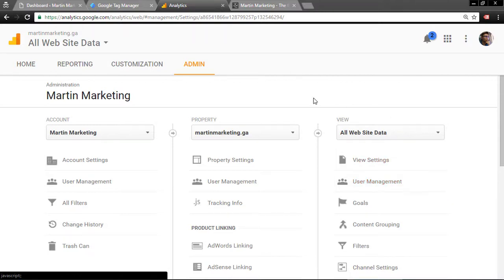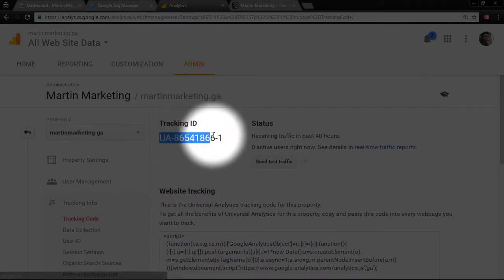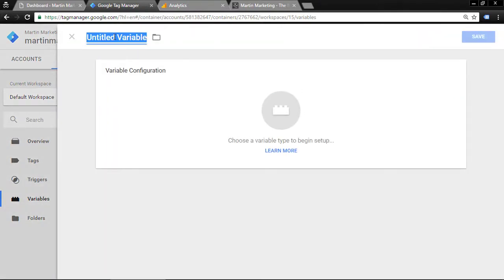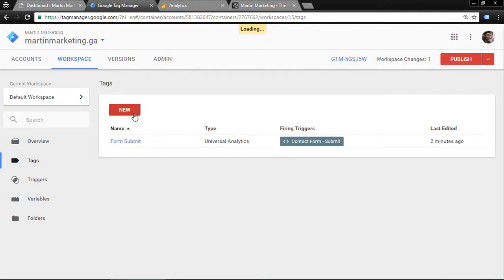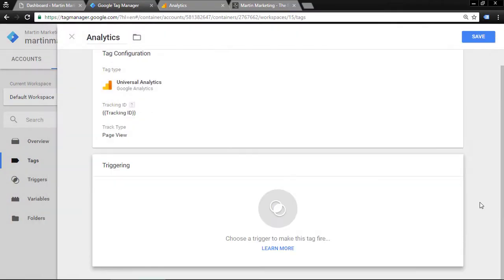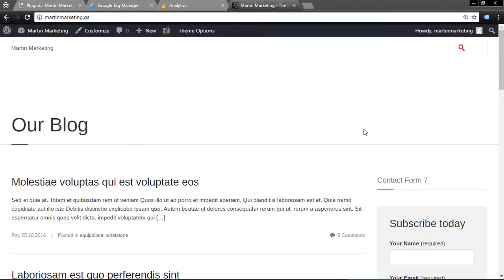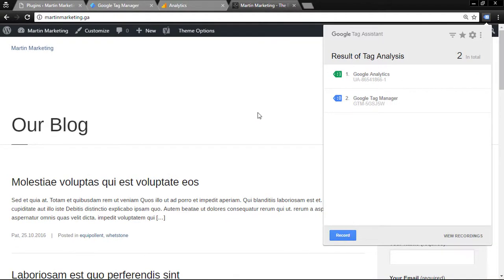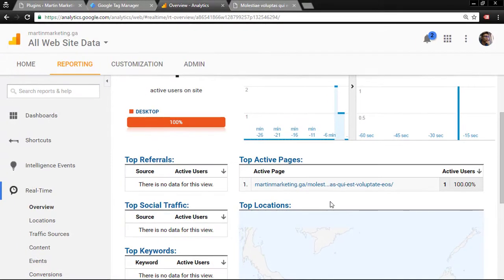How to Install Google Analytics Tracking ID into Google Tag Manager by Custom Variable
Trust me, setup once for your Tracking ID once really can save a lot of time in future. This is very useful especially setup event tracking in Google Tag Manager.

Besides, you'll no need worry about pasting wrong Tracking ID into your GTM when creating your tags.

Any other constant variable you think is a MUST HAVE in Google Tag Manager?

Feel free to give some comments!